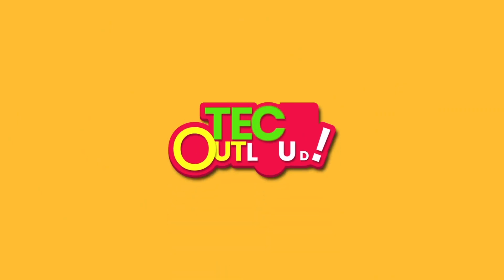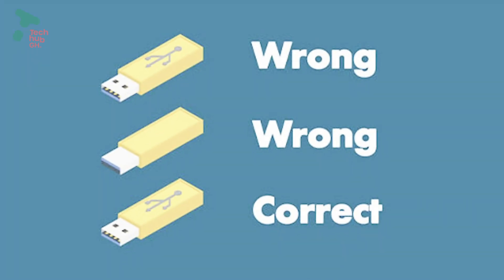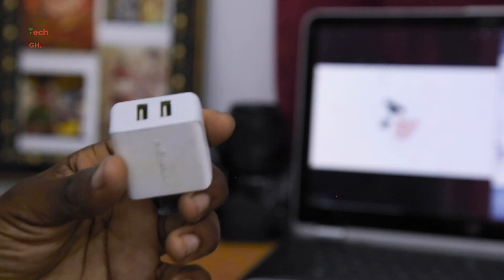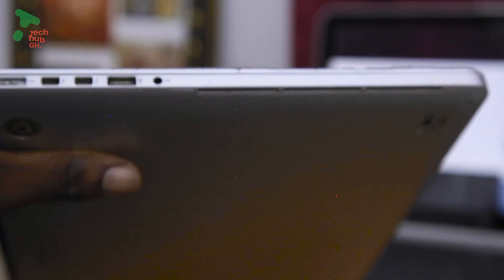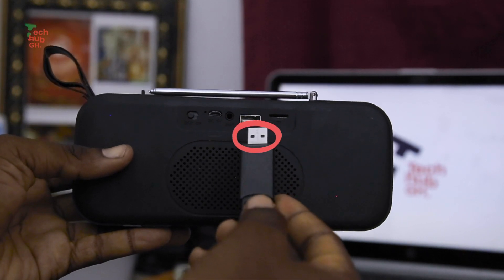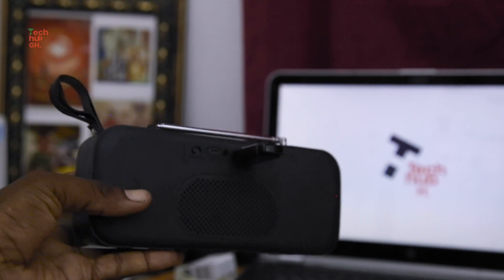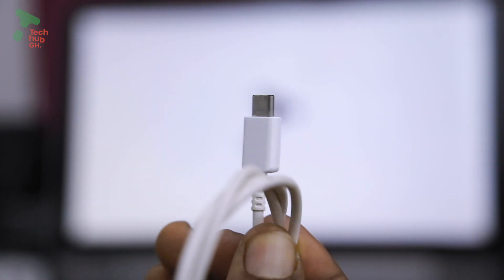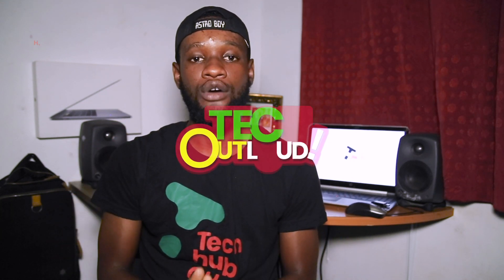Hack- How to Insert USB in your PC correctly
The average computer user faces this problem at least anytime they try to insert a USB into their PC and other gadgets. We are here with the hack we all have been waiting for.